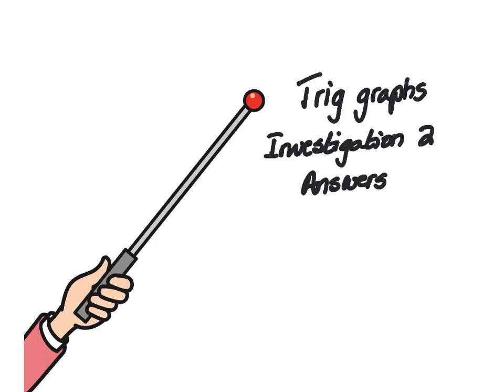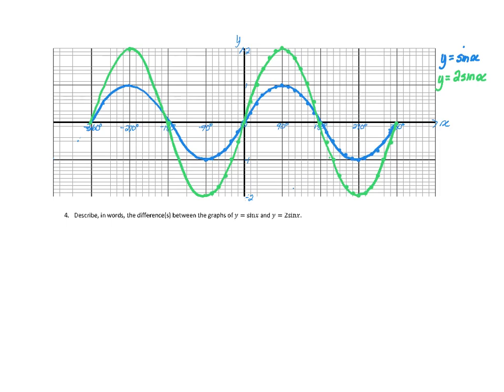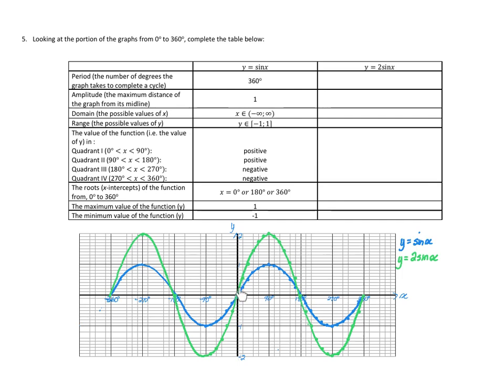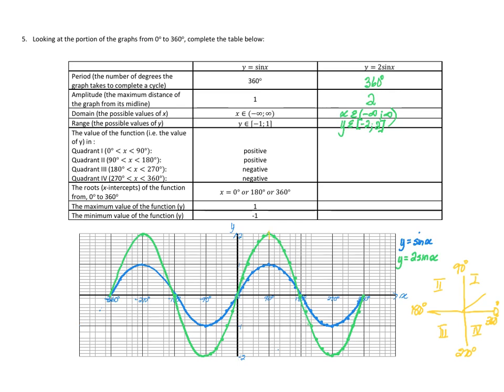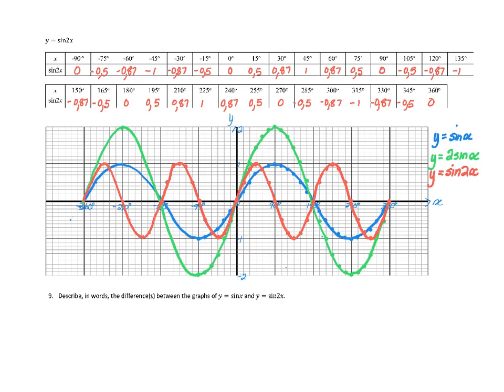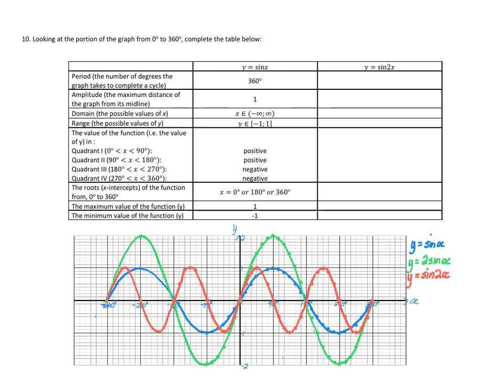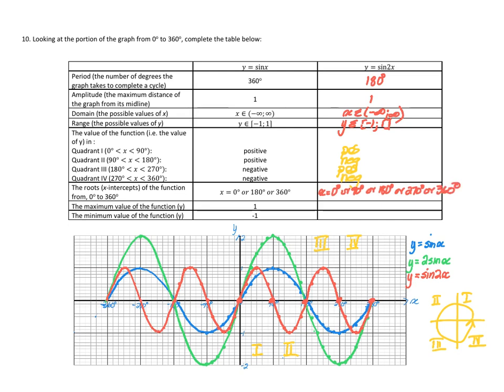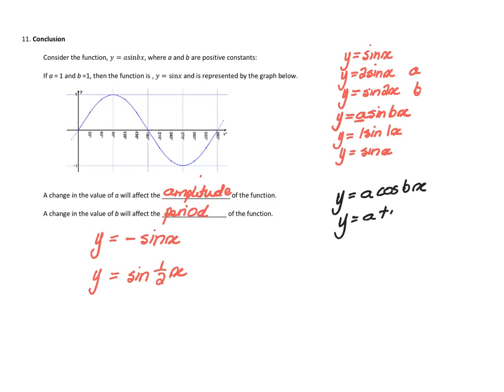Trig graphs investigation 2 answers